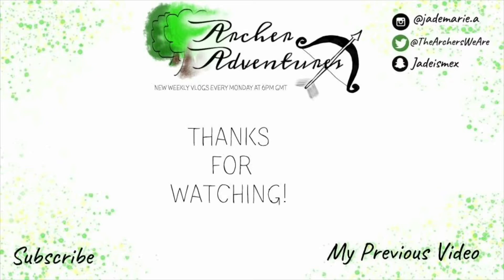WHAT’S IN MY BAG: DAY OUT / VLOGGER EDITION | Archer Adventures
WHAT ARE MY VLOGGING ESSENTIALS! AND GO-TO OUTING GRABS!?

Help us to get a better performing continuous reading pulse oximeter

📷Instagram: @jademarie.a and @dawnlouise.a (so drop a dm on Dawn-louise’s letting us know where you’re coming from)

Also, our DM’s are always open for anyone who needs someone to talk to, or has private questions they would like to ask us📩

Mum, Jade-Marie here! I feel our little family is super special as not only was I told I could not have children, and then had my beautiful Dawn-louise, I was told my daughter having half a heart meant she wouldn’t live a long and happy life, well, these vlogs go to show how strong a heart warrior she really is! 👊🏻 Half A Heart, Not Half A Life ❤️